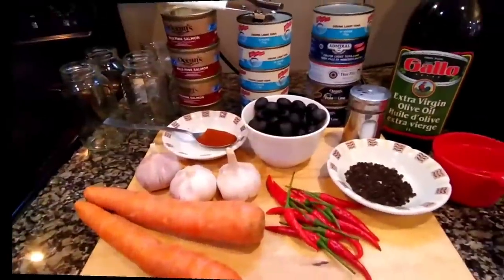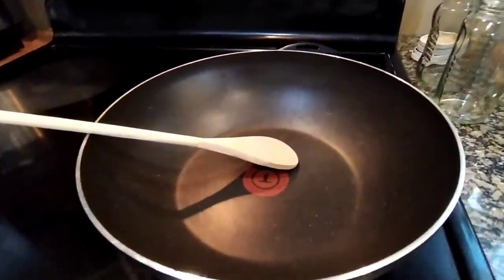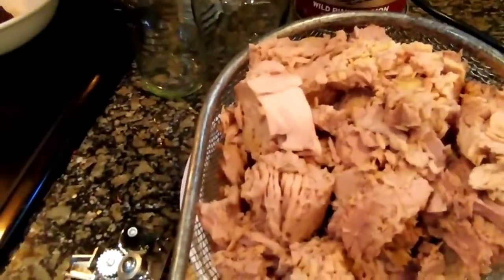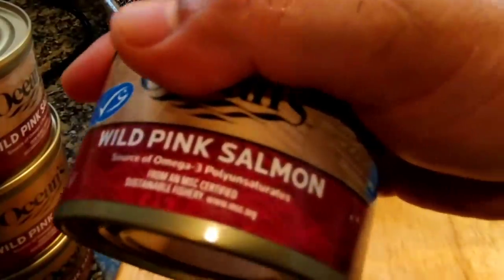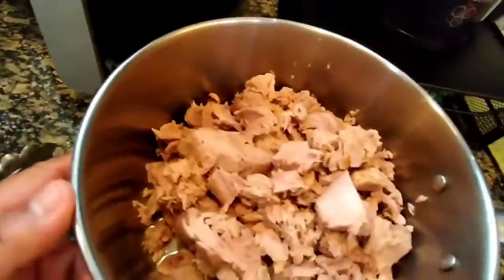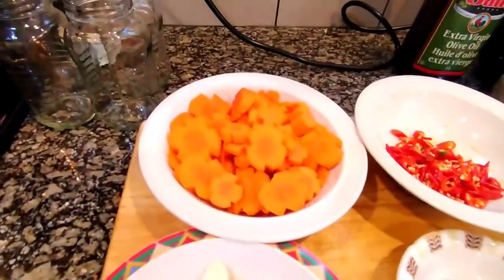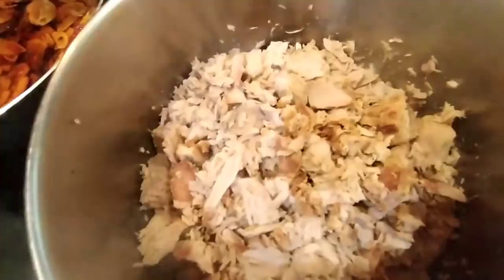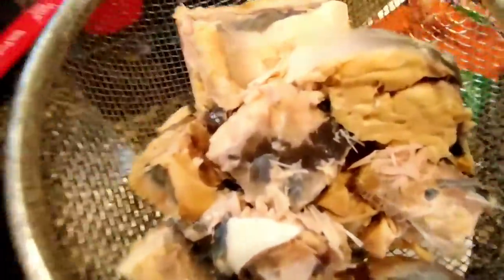How to make Gourmet Tuna and Salmon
In this Video you will learn how to make your ordinary canned tuna and salmon to a delicious dish like Gourmet